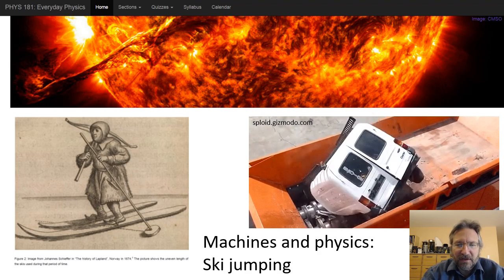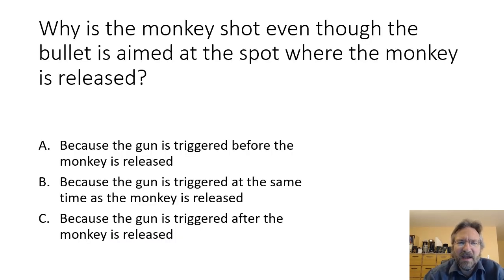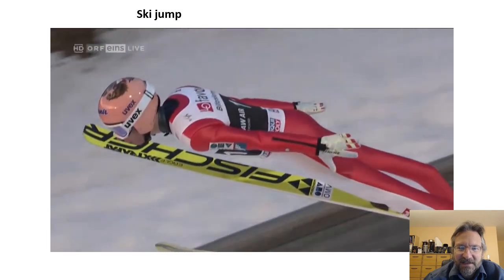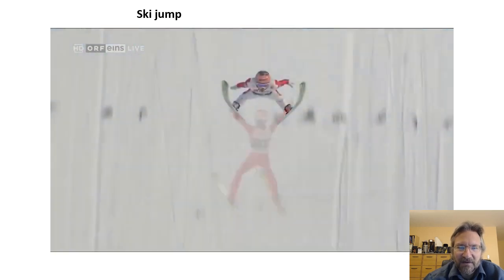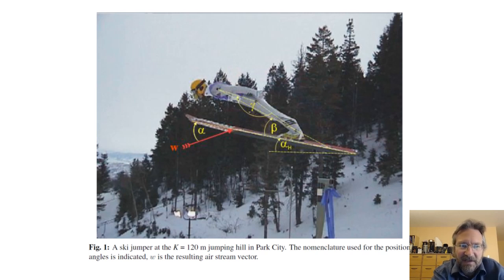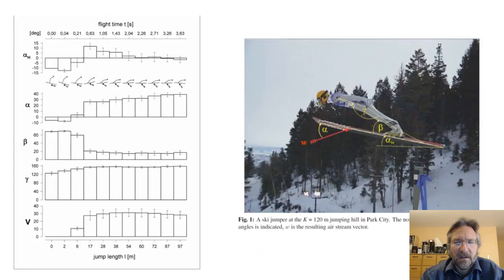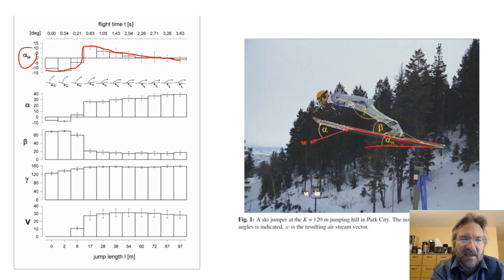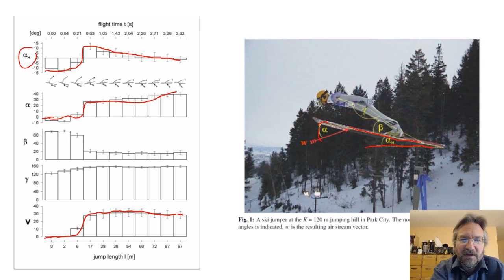The physics of ski jumping